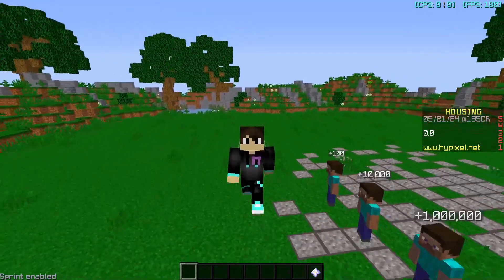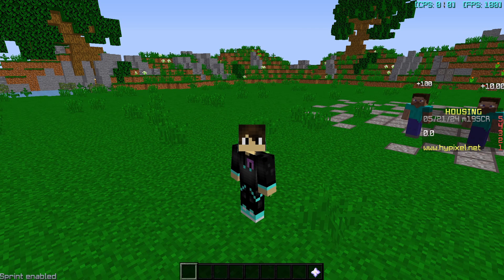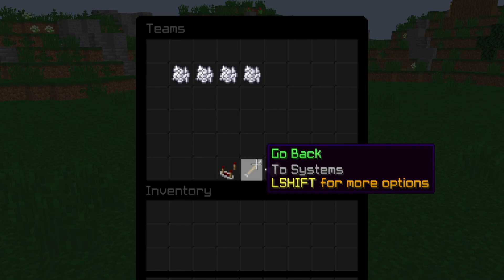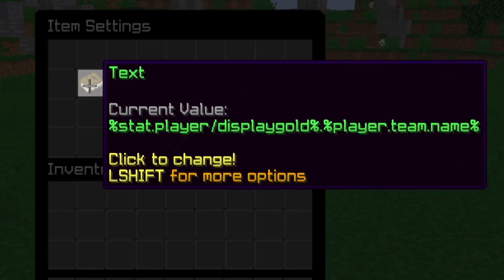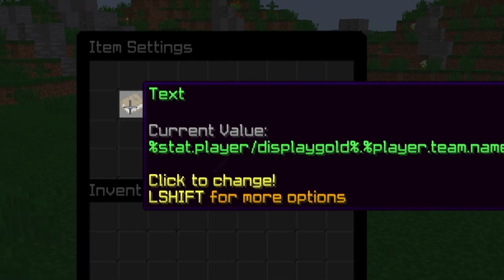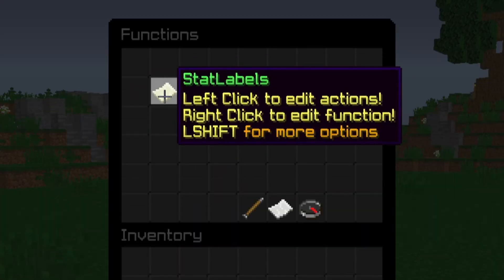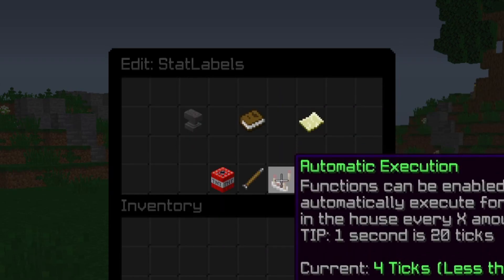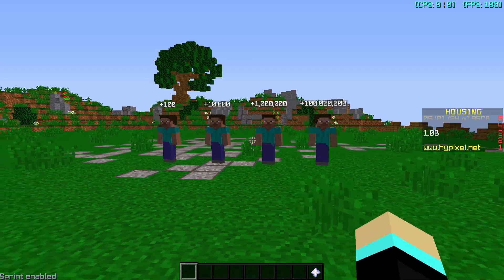How to Format Stats (Housing Tutorial)